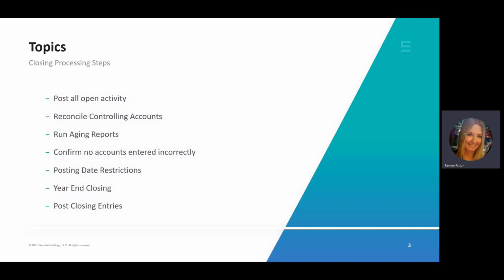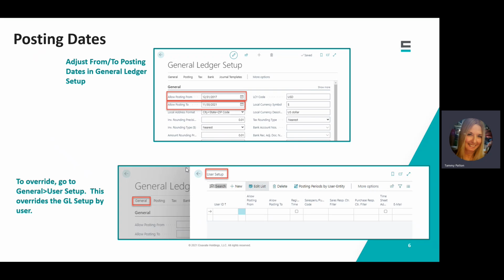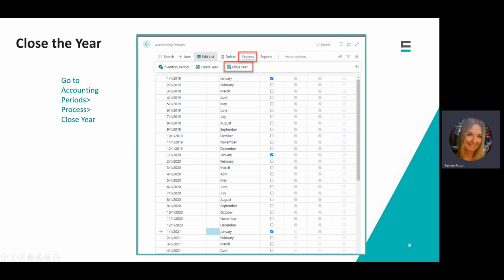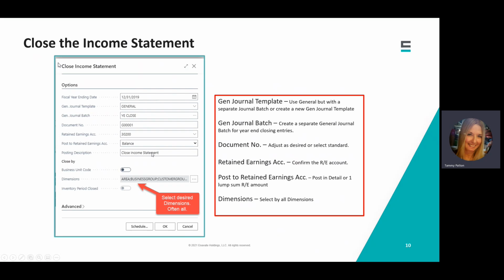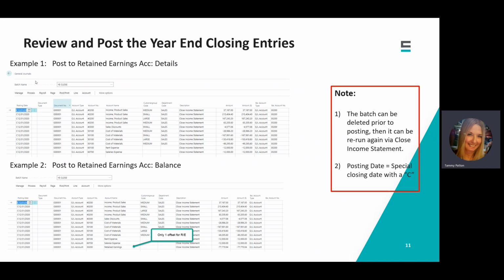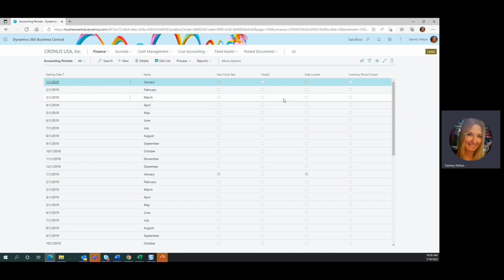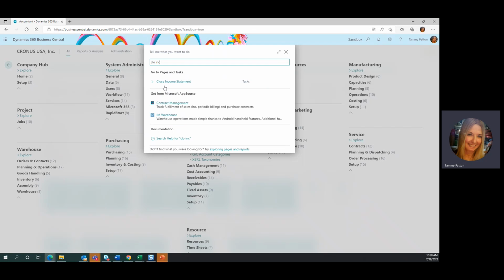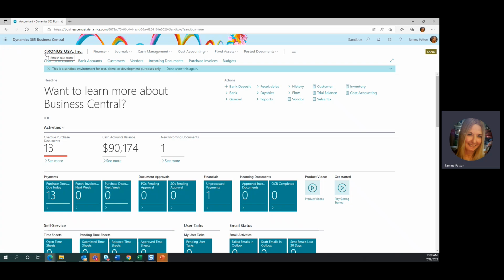Dynamics BC (Business Central) Closing Process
Dynamics Business Central BC Closing Yearend Close